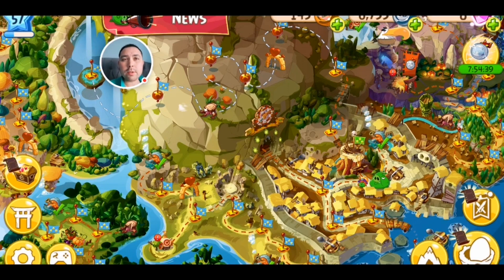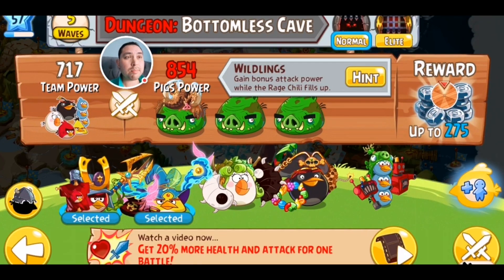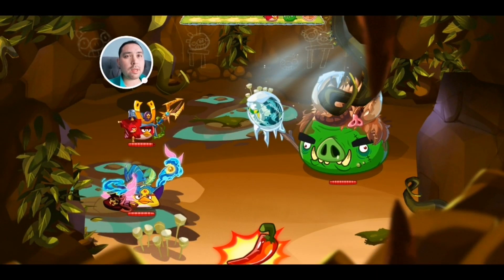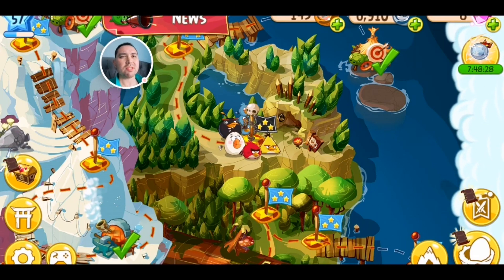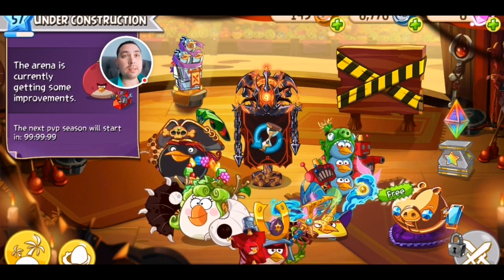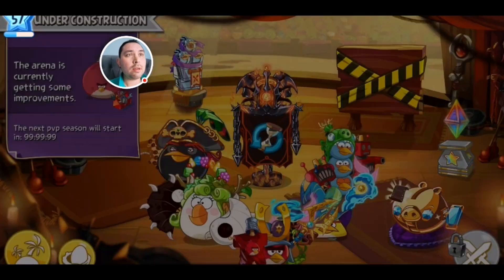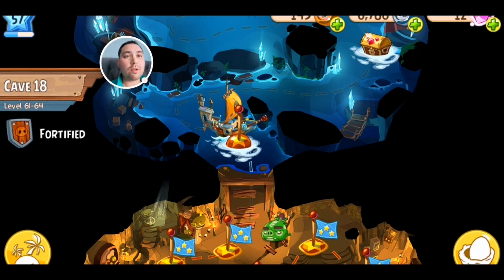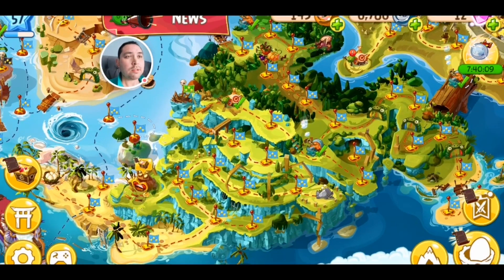Angry Birds Epic 2021 Gameplay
It's been a long while since I played Angry Birds Epic, but I still have access to my account. Here I check out some of the features and try to remember how things worked!